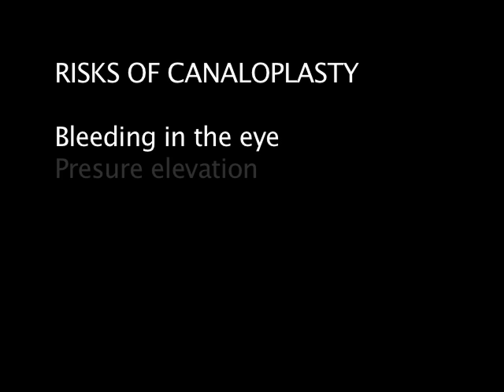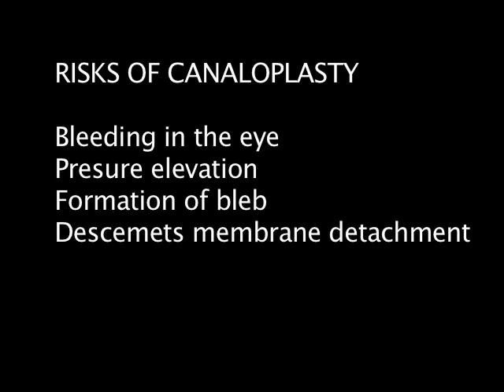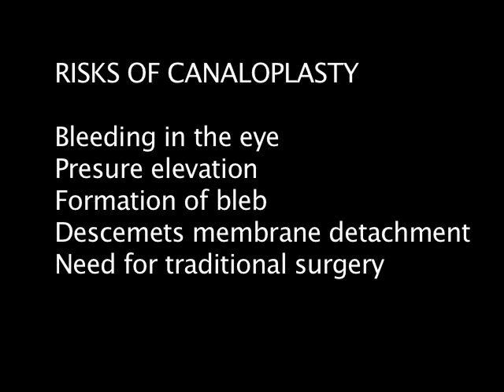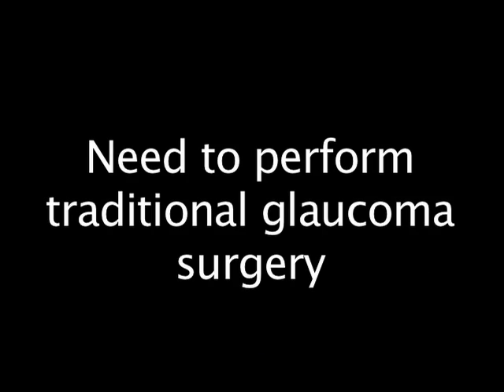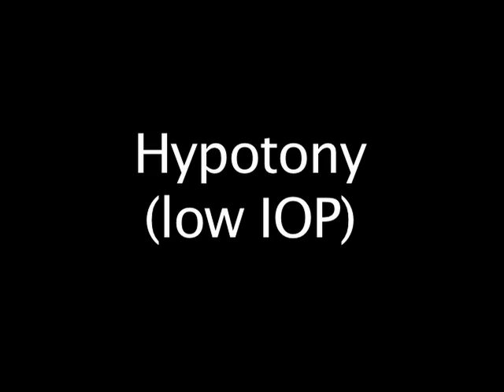Canaloplasty FAQ: What Are the Risks of Canaloplasty?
WHAT ARE THE RISK OF CANALOPLASTY?

Although canaloplasty is a safer surgery when compared with more traditional glaucoma surgeries such as trabeculectomy and tubes, it is surgery, and so there are risks needed to be associated with it. It is important to note that with glaucoma, left untreated, vision will eventually be lost and blindness would result. So, glaucoma must be treated either with drops or surgery. Canaloplasty, as mentioned thus have a fewer risks, so let's go through some of those risks.

RISK OF CANALOPLASTY

Although not exhaustive, some of the risks of canaloplasty include, bleeding in the eye, pressure elevation or spike, the formation of a bleb, descemet's membrane detachment, the need to perform traditional glaucoma surgery, hypotony or pressure that is too low and infection.

BLEEDING IN THE EYE

Bleeding in the eye. Bleeding in the eye can occur up to a third of the time after canaloplasty. Although I mentioned this is a risk, it's actually something that we expect and even want to see. Generally, when the canal is opened, and the fluid is able to communicate with some of the venous blood system, some of the blood refluxes back into the eye. This is a good thing, since it tells me, the surgeon, that indeed the canal has opened up. Generally, this blood in the eye will go away within a week, usually two weeks at the most, and the vision returns to what it was.

IOP SPIKE OR ELEVATION

Intra Ocular Pressure spike or elevation. It is possible most often shortly after surgery or few weeks after, to have a pressure elevation possibly than higher than it was before surgery. Generally, this is not concerning to me, the surgeon, and can even be expected. By two to three months out, most everyone who's gone through canaloplasty has pressures that are lower than they were before surgery.

FORMATION OF A BLEB

Formation of a bleb. About 6% of the time, a bleb can form after canaloplasty. Generally, if a bleb forms after canaloplasty, it is not associated with irritation, redness and the chronic conditions that can be seen with a bleb associated with trabeculectomy.

DESCEMET'S MEMBRANE DETACHMENT

Descemet's membrane detachment or separation. During the visco dilation process of canaloplasty where a special gel is actually used to open the canal, just like a balloon is used to open the artery in angioplasty. Sometimes this gel can dissect underneath the cornea, resulting to a blister, what's called a descemet's membrane detachment. Generally, this is not something that affects vision and it often resolved on its own. In a few cases where it does not resolved on its own, it can generally be pushed out of the way or flatten with an injection of gas bubble in the eye.

NEED TO PERFORM TRADITIONAL GLAUCOMA SURGERY

The need to perform traditional glaucoma surgery. Because most people who choose canaloplasty are doing so in order to avoid traditional glaucoma surgery, this can actually be considered a risk. The good news is that less than one in twenty people who had canaloplasty need to go on traditional surgery. Now, this maybe decided at the time of surgery or it maybe years down the line. The vast majority of people that had canaloplasty do not need additional glaucoma surgery.

Patient-Focused Ophthalmologist

Patient-Focused Websites:
New-Glaucoma-Treatments.com
About-Eyes.com